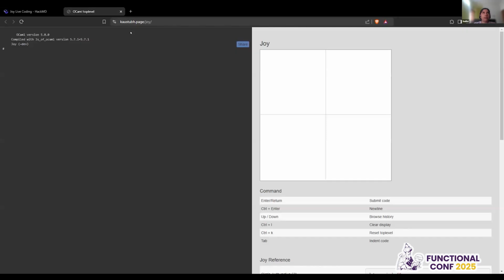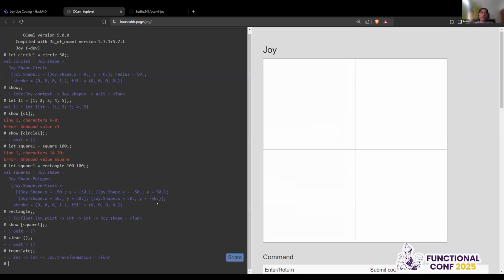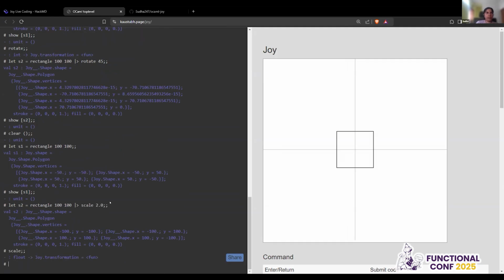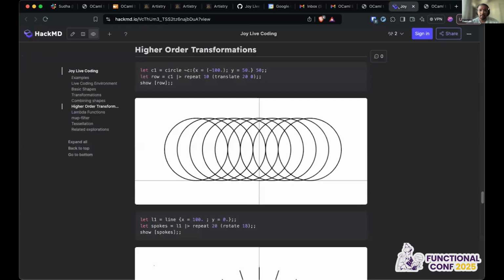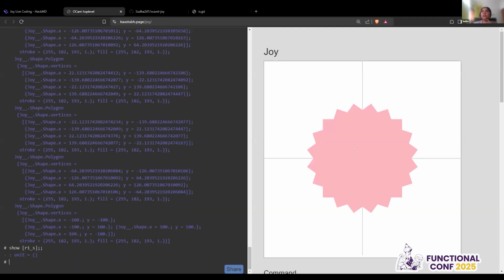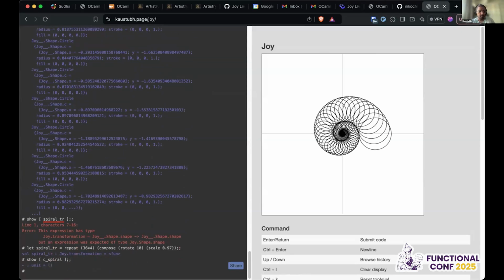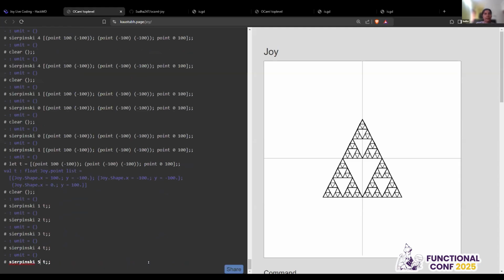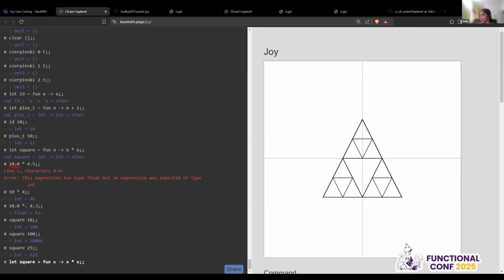OCaml Bridge Workshop by Kaustubh Maske Patil & Sudha Parimala FnConf 2025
A Taste of Functional Programming
Have you used first class functions in JavaScript, or React? Java streams? Anonymous functions and list comprehensions in Python? Pattern matching in Rust? What if I tell you they all have something in common — they were all derived from functional programming.

Recently, functional programming concepts have been increasingly adopted by more mainstream languages, although functional programming itself has been around for much longer. A substantial amount of academic research has been dedicated to the creation of functional languages. Functional programming (FP) concepts are founded on Lambda Calculus, which was developed by Alonzo Church in the 1930s. Around the same time, Alan Turing introduced Turing machines, which serve as the foundation of automata theory and compilers. What's more, they went on to prove that Lambda Calculus and Turing Machines are equivalent.

The very first functional programming (FP) language is Lisp, developed by John McCarthy, also known as the father of Artificial Intelligence, in the late '50s and early '60s. Lisps, of which Common Lisp, Scheme, and Racket are dialects, don't have the notion of types. In the '70s, Robin Milner built upon Roger Hindley's work on type theory and type inference algorithms, introducing what is termed as the Hindley-Milner type system. This system became the basis for the development of Standard ML (ML standing for Meta-Language, not Machine Learning). Standard ML, in turn, went on to influence many modern functional languages such as Haskell, Elm, Scala, Rust, OCaml, and more.

Why is functional programming gaining attention now? Our hardware systems are faster than ever, but Moore's Law has started to recede. Memory and computational power are no longer as expensive as they once were. Support for parallelism, concurrency, higher-order functions, and compiler optimizations is no longer the distant dream it used to be. Now, more than ever, is a great time to learn functional programming. Even if one doesn't end up using an FP language to build something, these concepts can be applied in almost any language.

Among the various strongly-typed languages, OCaml occupies a sweet spot. It fully embraces the rigor that the ML family of languages offers while remaining pragmatic enough to accommodate innovations. This tutorial will provide participants with an introduction to functional programming concepts such as recursion, higher-order functions, and algebraic data types. Additionally, they will get up to speed with the latest developments in the OCaml platform, including the use of the build system Dune, the LSP server, and Merlin for an IDE-like experience.

The workshop material is derived from a previous run of a similar tutorial